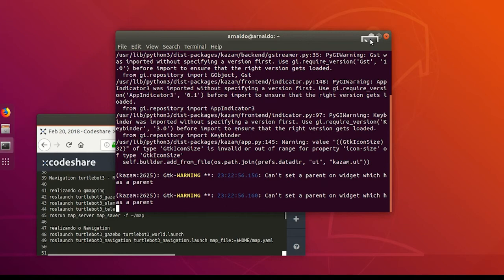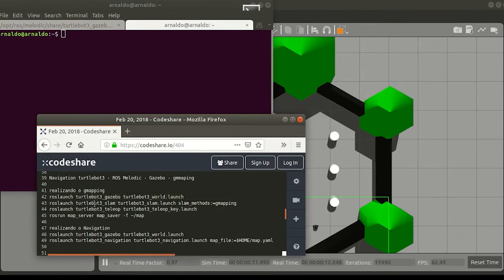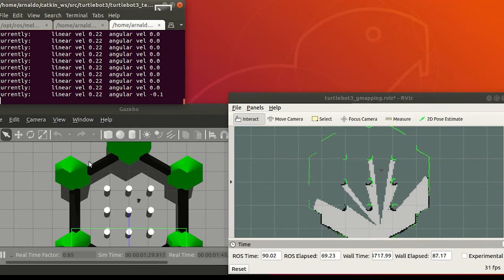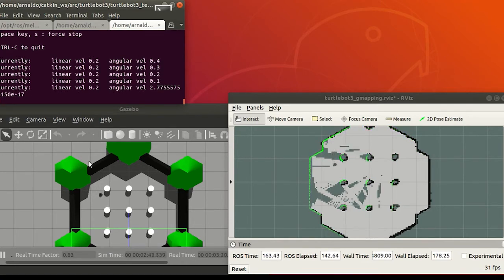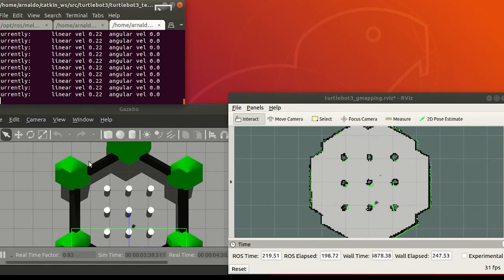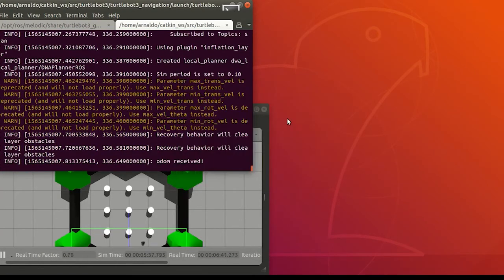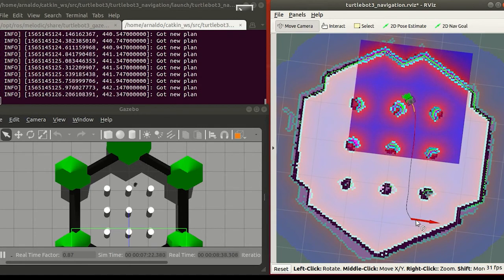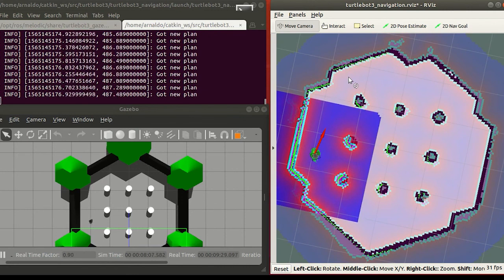IPD Project Team 18, Autonomous robot working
Using  Ros Navigation stack to navigate a robot around a certain world
Z